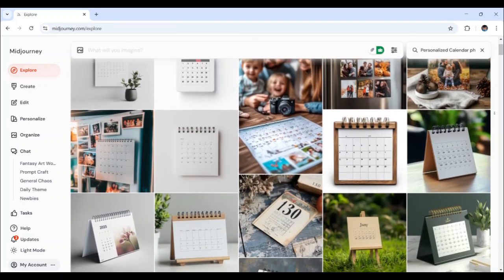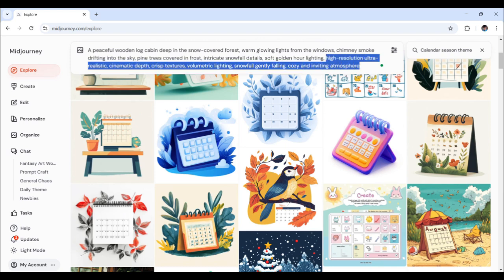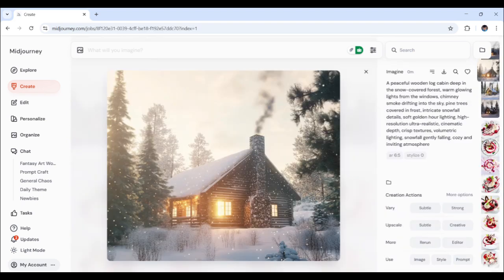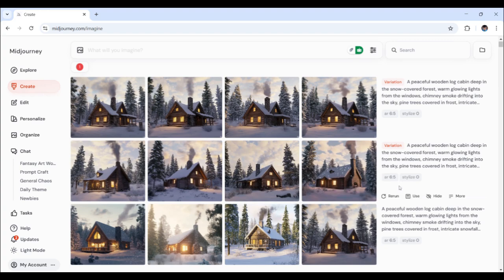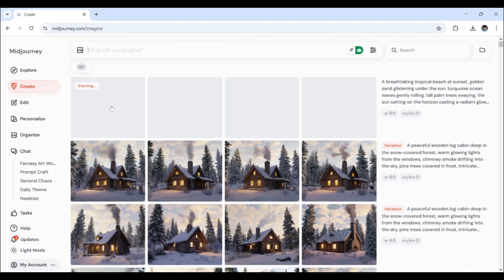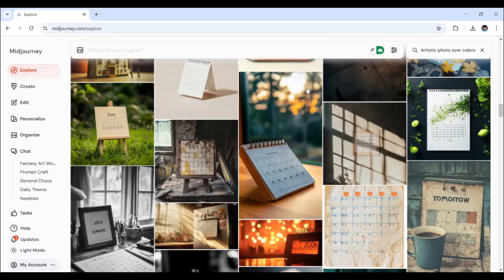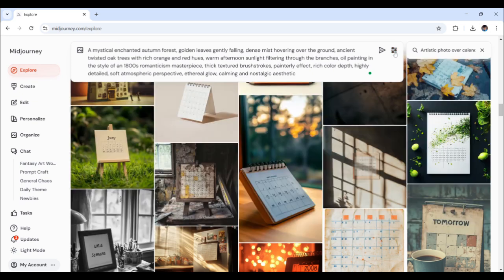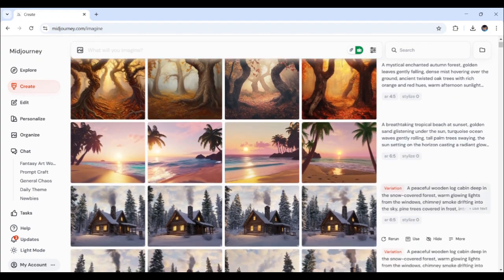Make Your Dream Calendar With AI in 10 Minutes!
Want to design a custom calendar that reflects your style, interests, or favorite aesthetics? In this video, I’ll show you how to use Midjourney to generate stunning, high-quality images for each month—whether it’s a cozy winter cabin for January, a sunlit beach for July, or an artistic watercolor theme for the whole year.

Timestamps:
00:00 - Intro
00:38 - Choosing a Theme for Your Calendar
04:27 - Designing Seasonal Images for Different Months
07:11 - Experimenting with Artistic Styles

Prompts Used
Choosing a Theme for Your Calendar
"A peaceful wooden log cabin deep in the snow-covered forest, warm glowing lights from the windows, chimney smoke drifting into the sky, pine trees covered in frost, intricate snowfall details, soft golden hour lighting, high-resolution ultra-realistic, cinematic depth, crisp textures, volumetric lighting, snowfall gently falling, cozy and inviting atmosphere"

Designing Seasonal Images for Different Months
"A breathtaking tropical beach at sunset, golden sand glistening under the sun, turquoise ocean waves gently rolling, tall palm trees swaying, the sun setting on the horizon casting a radiant glow, vibrant colors in the sky blending pink, orange, and purple hues, ultra-detailed water reflections, cinematic lighting, crisp textures, 8K ultra-realistic photography, serene and peaceful summer evening vibe"

Experimenting with Artistic Styles
"A mystical enchanted autumn forest, golden leaves gently falling, dense mist hovering over the ground, ancient twisted oak trees with rich orange and red hues, warm afternoon sunlight filtering through the branches, oil painting in the style of an 1800s romanticism masterpiece, thick textured brushstrokes, painterly effect, rich color depth, highly detailed, soft atmospheric perspective, ethereal glow, calming and nostalgic aesthetic"